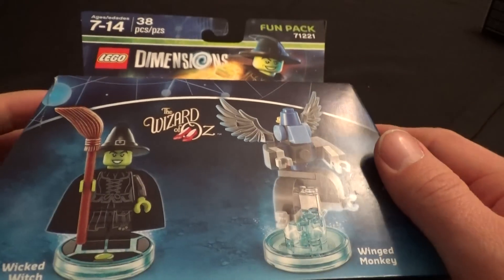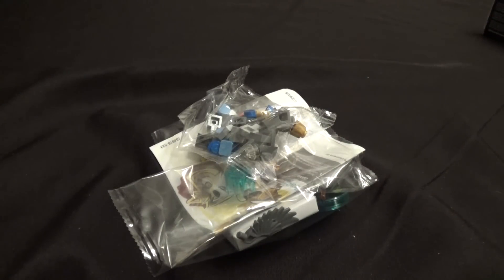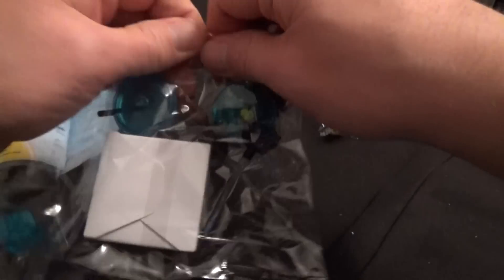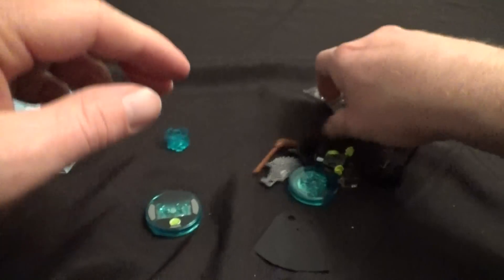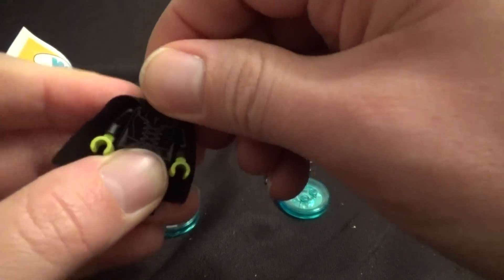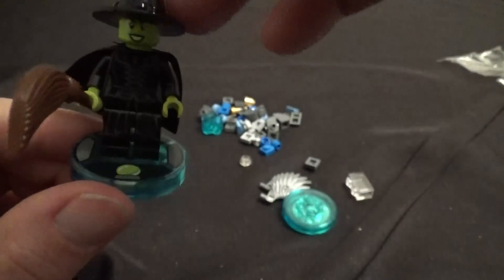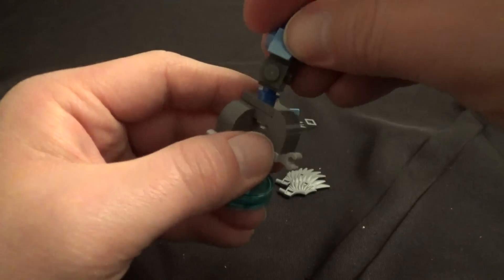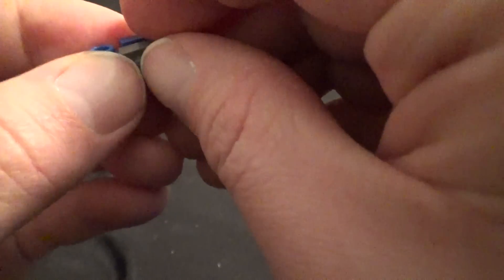The Wizard Of Oz Wicked Witch Fun Pack Lego Dimensions Unboxing & Building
Take a look at this great Lego Dimensions Wizard Of Oz Fun Pack, featuring the Wicked Witch and a Flying Monkey!

I sell lots of great stuff on eBay, including some vinyl toys from these videos!